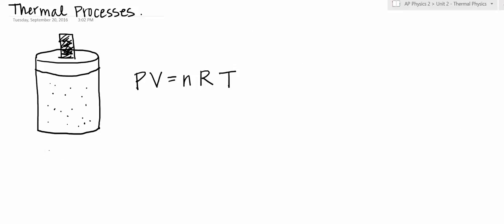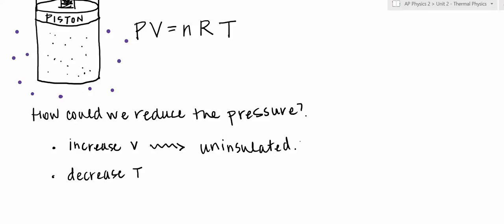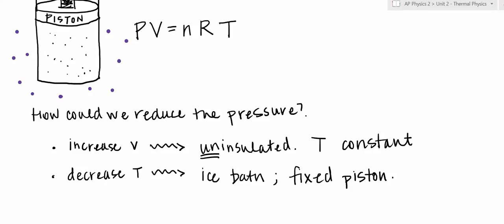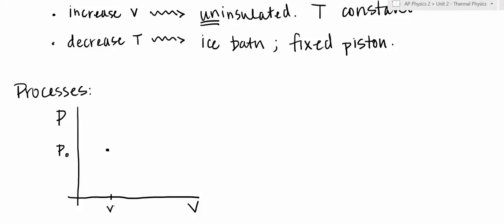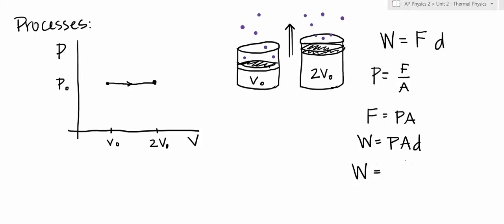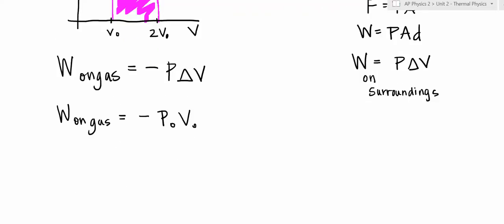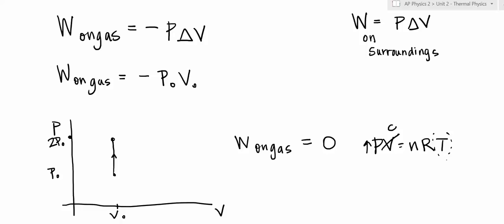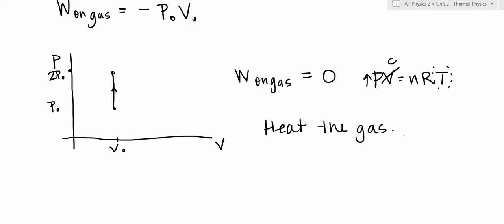APP2 U2 Thermal Processes pt 1